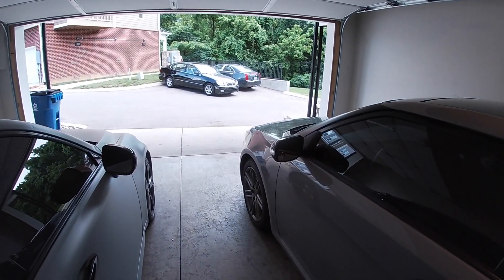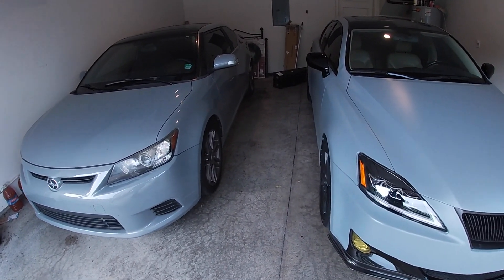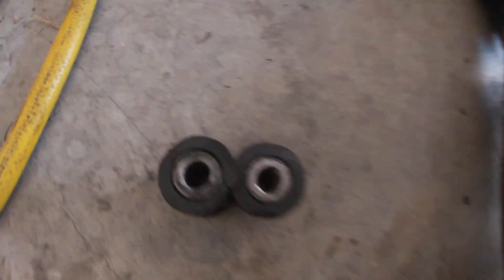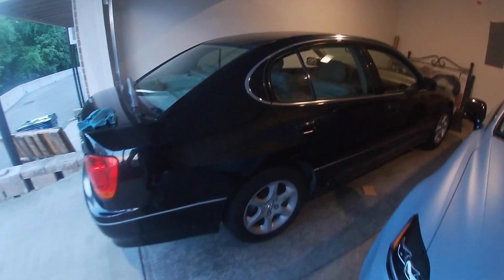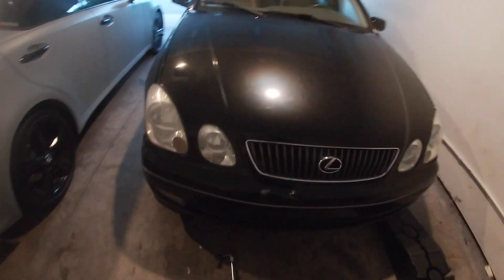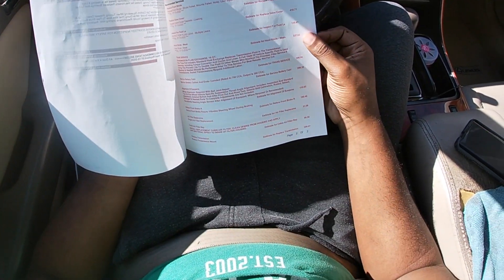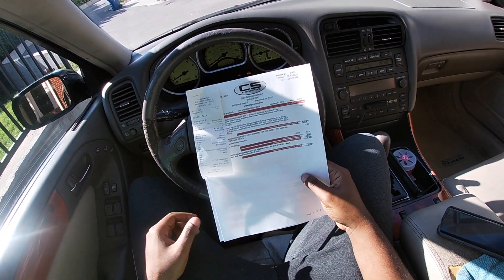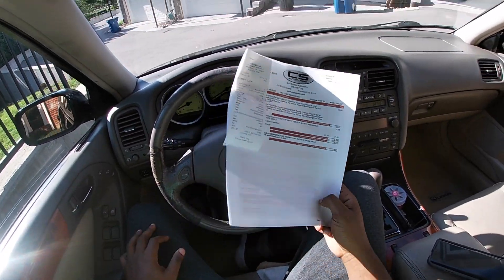Why Working On Your Own Car Is Beneficial